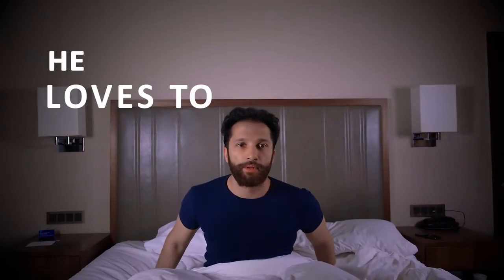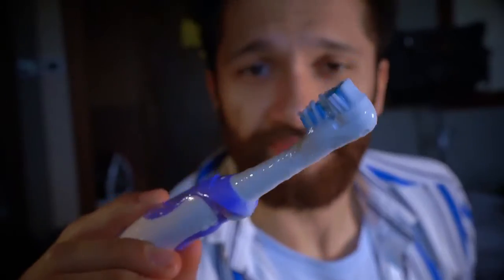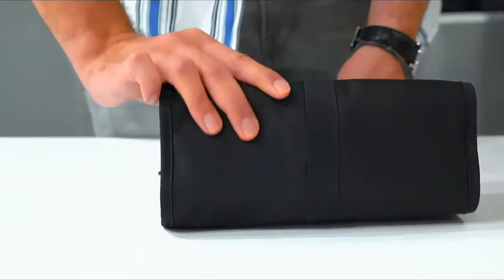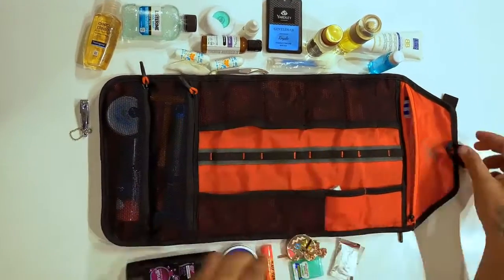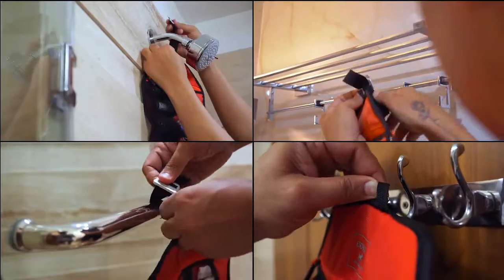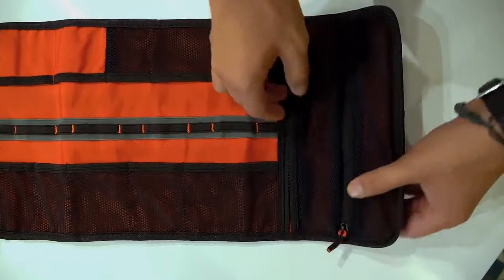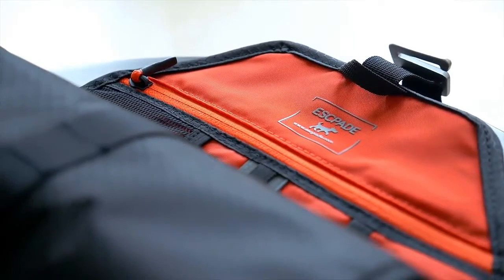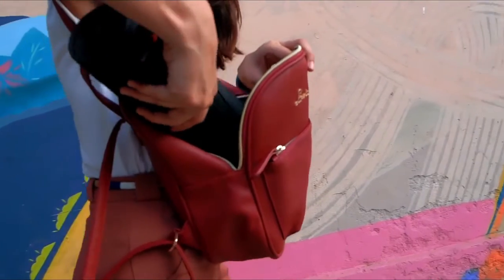World's Most Functional Toiletry Bag Ever!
Escpade: World's Most Functional Toiletry Bag Ever!

Travel Essentials Organized| TSA Safe| Waterproof | Compact | Hang Anywhere | Lays Flat | Multiple size Elastic Pockets | Super Light.